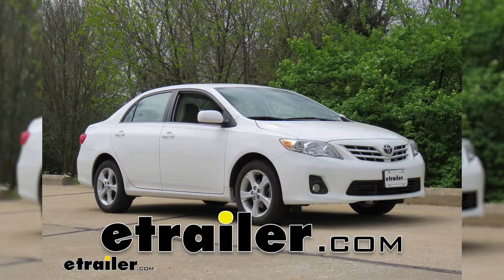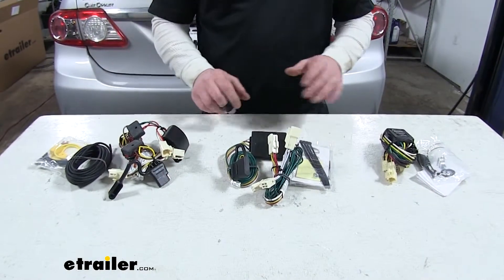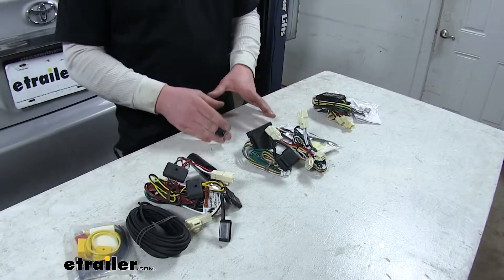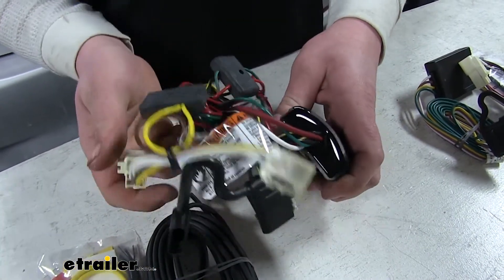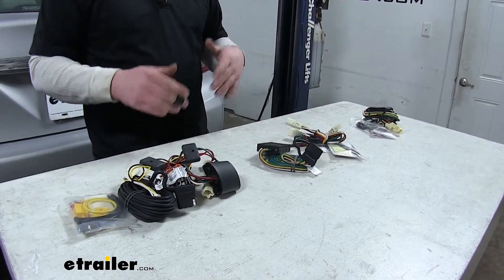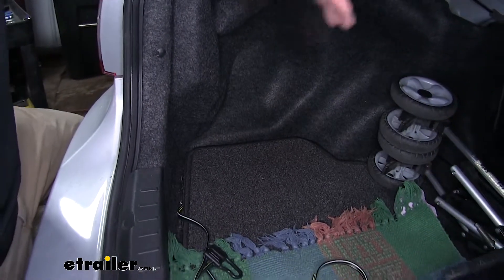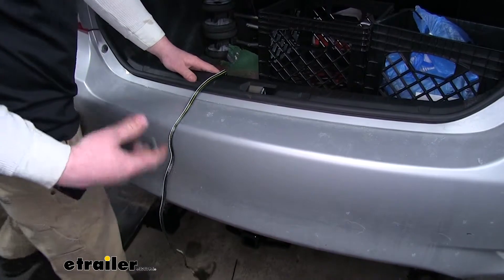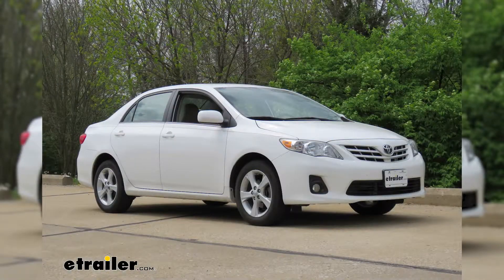etrailer | Best 2010 Toyota Corolla Trailer Wiring Options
Today we're going to be taking a look at your best wiring options for your 2009 to 2013 Toyota Corolla. This is the Tekonsha kit. In the middle we have the CURT. Over here is the Hopkins. Now the biggest difference with these that I found is probably the ease of installation. The CURT and the Hopkins are going to install exactly the same.

However, the Tekonsha is going to use a power wire and a fuse that we'll have to run all the way up to the front of the car and connect to the battery, while these just plug right into the taillight harness.Now the next difference we found is going to be for the power output. The CURT, this is going to put out five amps for the taillights and three amps for our stop and turn. The Tekonsha, this is going to put out 4.2 amps for the taillights and 2.1 amps for the stop and turn. The Hopkins' power output is not listed. Since the CURT will put out the most power, that's going to allow you to run the most or brightest lights.

Now keep in mind, that all depends on what you're going to be using it for too. If you just have your typical lighting situation, all of these are going to work just fine.Now the next difference I noticed in between all of our wiring harnesses is to the quality itself. Now even though the Tekonsha is a little more involved to get installed, I feel that the overall quality of it is just a little bit better. The wires just feel better in your hands, the clips feel a little more sturdy, and the underside of the box is sealed and looks really good. Not saying that these are bad quality, but just in my opinion these just feel a little less well made.

In comparison to the Tekonsha, for example, you could tell with these, the wires just aren't sealed as good.All three of these kits are going to provide you the necessary lighting functions to stay safe and legal. All three of them are also going to protect your vehicle's electrical system in case there's a short or something like that on the trailer, because they do have these module boxes that will keep your vehicle wiring safe.Now all three of our kits are going to come with all the included accessories and hardware needed to get it 100% installed, as well as all three are also going to be able to route the wiring inside or outside the vehicle permanently, whichever one you choose.As you can see on our Toyota Corolla here today, we have our wiring inside of the vehicle. Now when you're not going to be using it, you can simply fold that back. There's actually a little compartment underneath this panel where you can keep all your wiring stored out of the way. Now when you do need to use it, you would just pull it out and simply just set it over your trunk's threshold.

If that's what you prefer, you could do it that way. Like I said earlier, you could route it outside and keep it on next to your hitch as well.As far as the installation goes, the Hopkins and the CURT are going to have an advantage and be easier than the Tekonsha. As far as the power output goes, the CURT is going to take the cake in that category. Finally, as far as the quality of the construction, in my opinion the Tekonsha is going to be a little more well built. That'll do it for our look at the best wiring options for your Toyota Corolla. We hope this video helps you when deciding which kit to use.